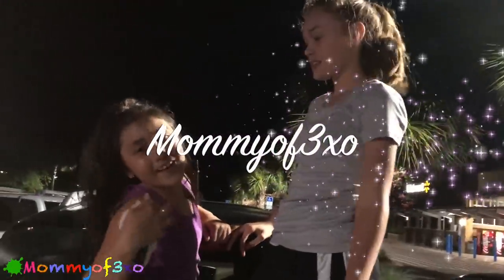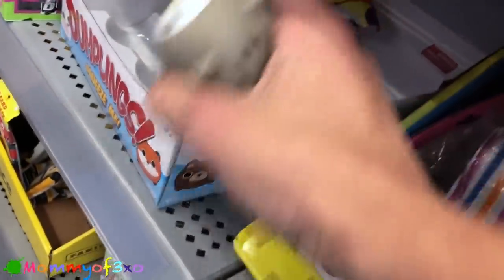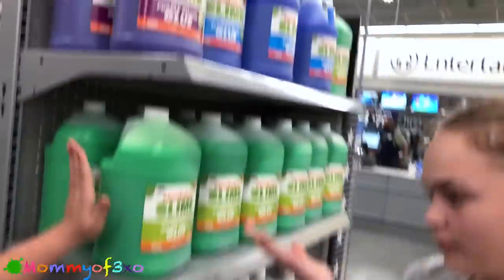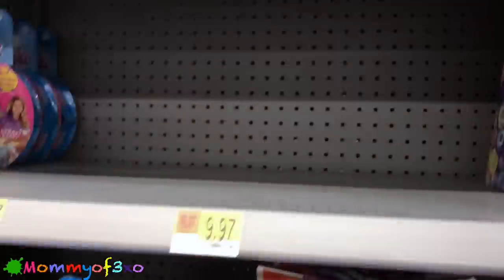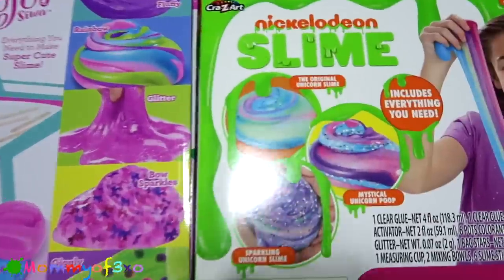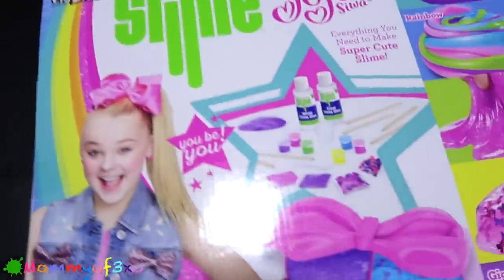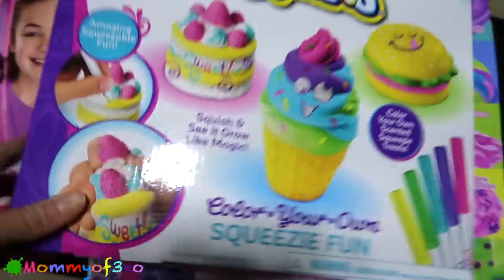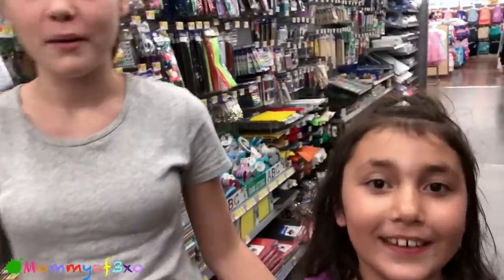SQUEEZE TOYS, DIY SQUISHIES + SLIME AT WALMART! NEW!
♡Hey guys!!♡

♡TODAY WE WENT TO WALMART AFTER BASKETBALL AND SWIMMING, AND FOUND BRAND NEW DIY SQUISHIES, SLIME KITS AND SQUEEZE TOYS! WE USED DAD'S IPHONE BECAUSE WE LEFT THE CAMERA AT HOME! Hope you all enjoyed the vlog! Loooooveee youuuu guyysss!!!♡

♡Mya; itsss.myyaa
♡Alayah; duhhitsalayah
♡Lacey; laceylynn8

♡Mya;
♡Alayah; duhhitsalayah

Mommyof3xo
2406 E state road 60